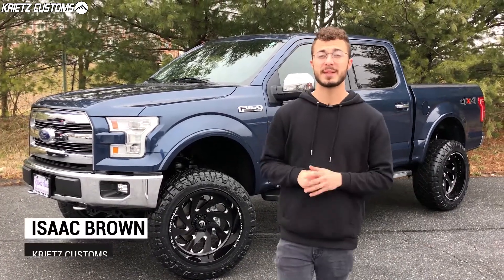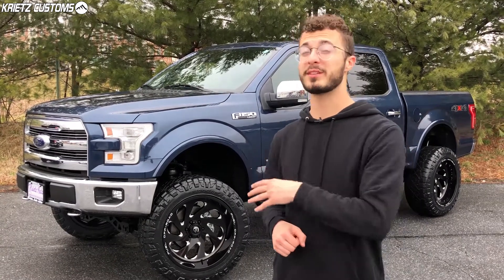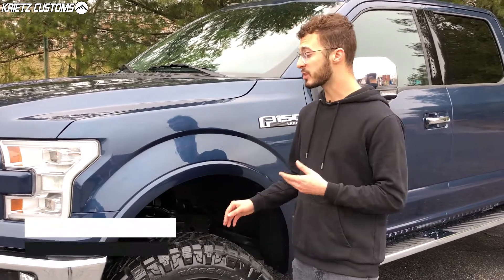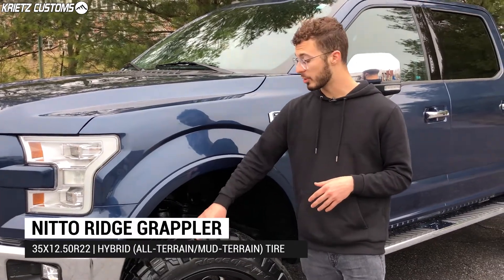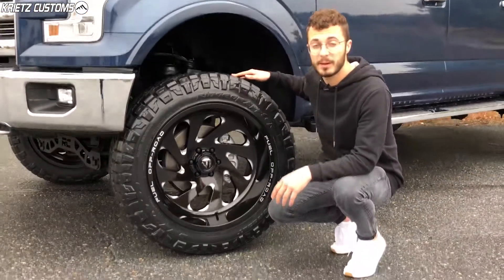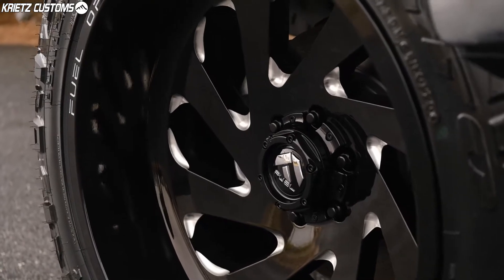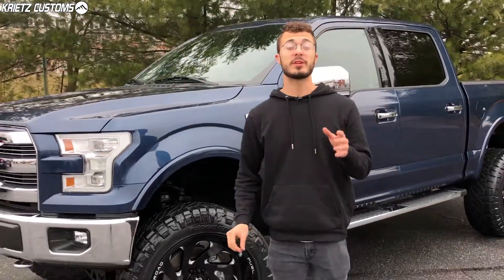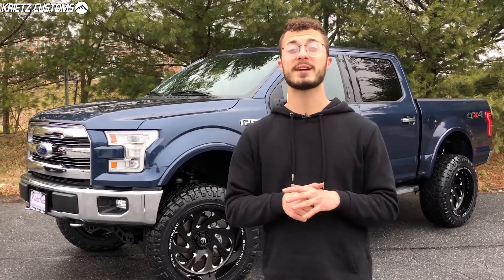Overview: 2017 Ford F-150 Lariat w/ 22" Fuel Vortex D637 wheels, & 35" Nitto Tires & 6" Lift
Overview: 2017 Ford F-150 Lariat w/ 22" Fuel Vortex D637 wheels, & 35" Nitto Tires & 6" Lift // Find yourself wondering what aftermarket wheels and tires you should buy for a Ford F-150 Lariat? In this build overview, Krietz Customs is showing you exactly what we just added to a lifted F-150. With so many options to choose from, it's easy to pick the wrong aftermarket parts for your build. That's why Krietz Customs makes it simple. And when you're ready to buy, choose from our selection of specially designed build packages OR work with our experienced aftermarket team to create the exact look you want! Ready to GetLifted ?? We got you!

C43632